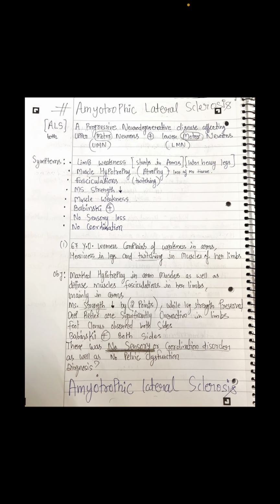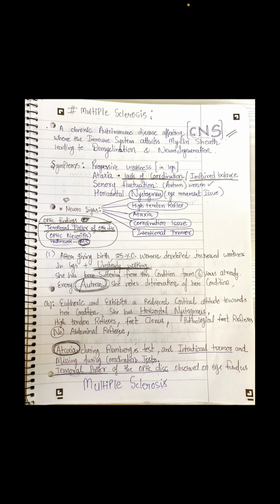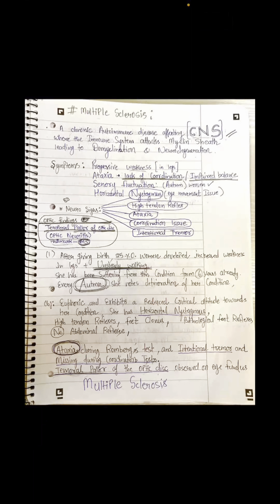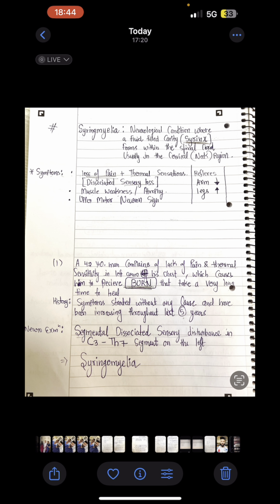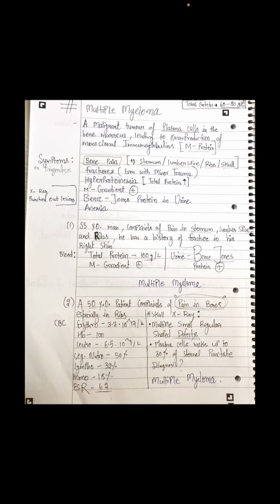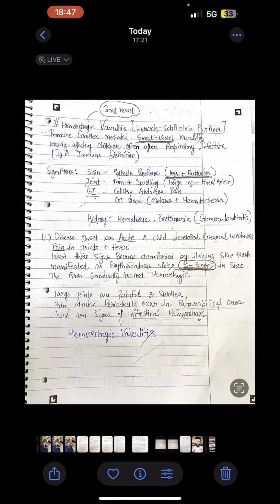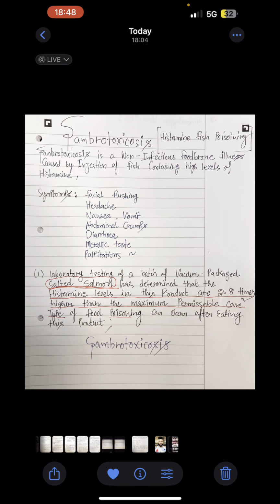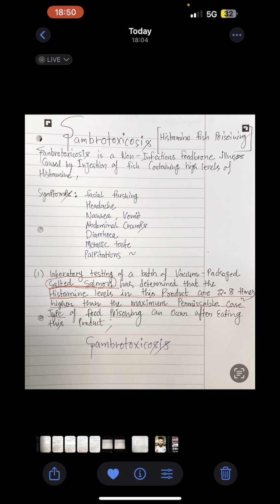Lateral Sclerosis⚡Multiple Sclerosis🧠Syringomyelia Multiple Myeloma🩸Vasculitis 🔥Scombrotoxicosi🐟